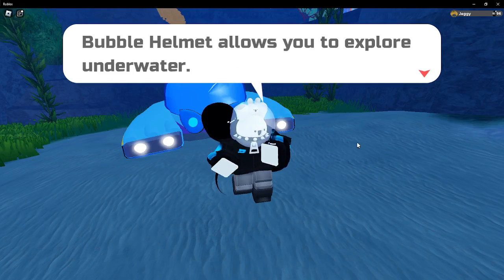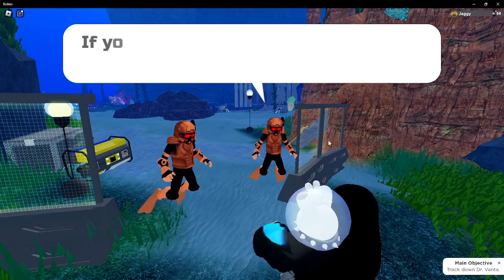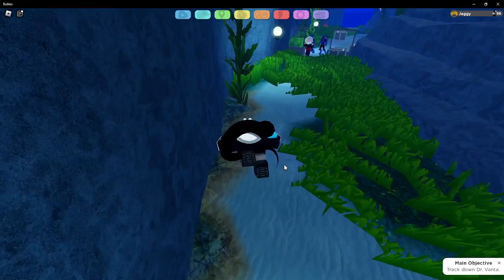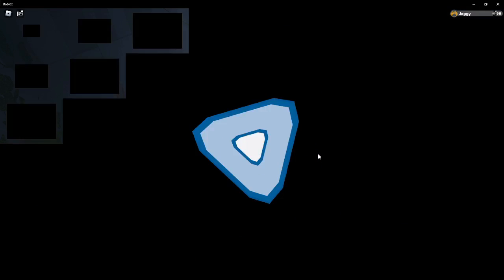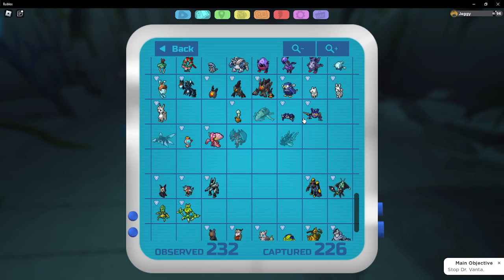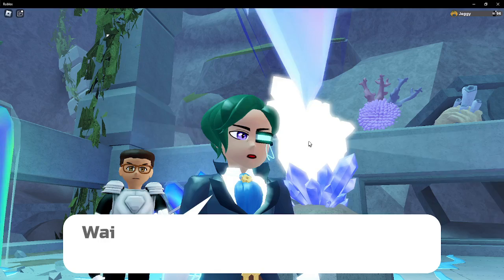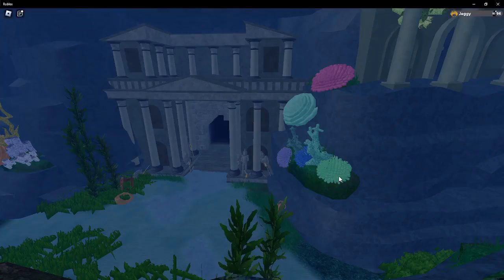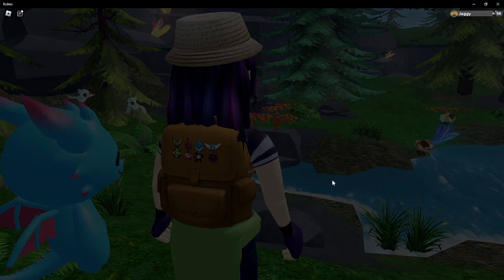The Power of the Soul Heart | Loomian Legacy - Roblox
In today's Loomian Legacy vod, we continue our adventure through Aranatta Trench, find cool Loomians, beat up like 30 people, and finally unlock Soul Burst.

..Oh and obviously that scene at the end of course.

• Great Stamps of Time
Exploring Aranatta Trench - 0:00
Exploring the Temple Ruins - 18:26
Dr. Vanta - 24:55
Dr. Vanta Fight & The Soul Heart - 31:05
Soul Burstin' Time & Dakuda - 37:21
The Aftermath of Soul Burst - 46:03
Oh Wow Who's That - 53:07

Twitter (Not for a young audience/Bad words, oh no)

• Hashbrowns